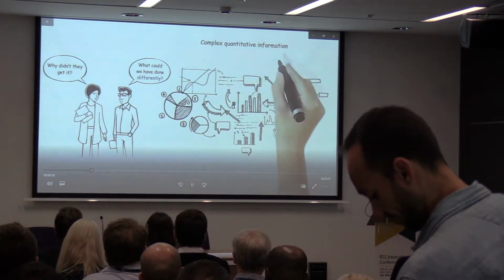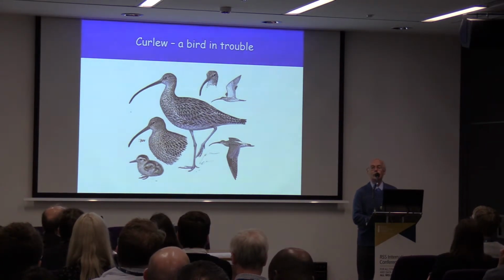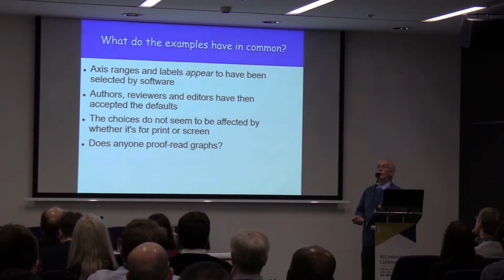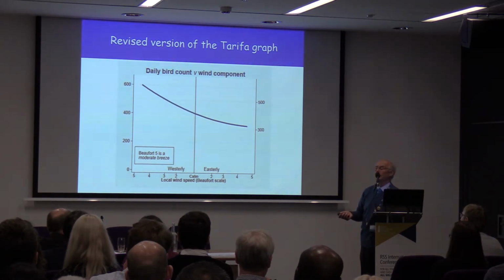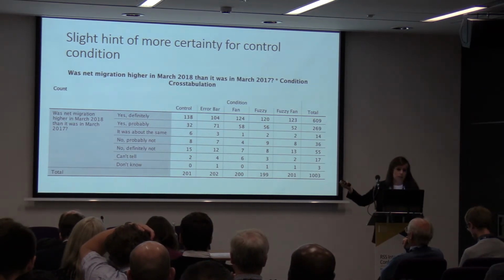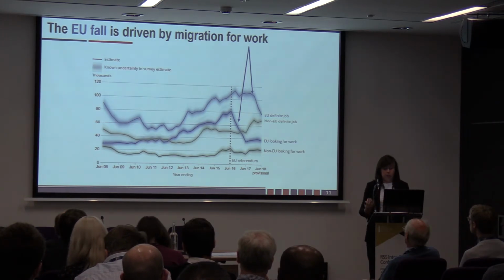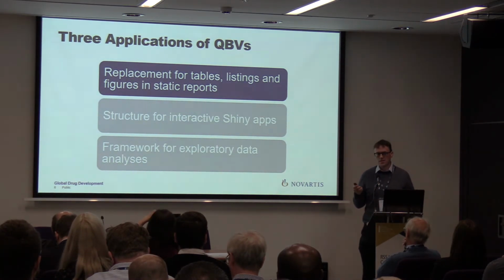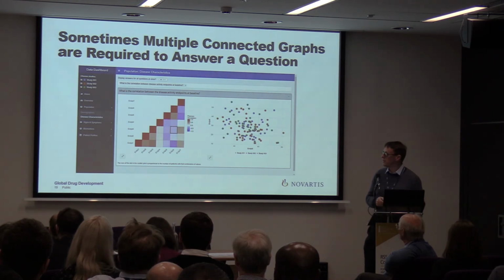Communicating & Teaching Statistics: Show me the stats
Look at graphs
Allan Reese - Independent consultant
Say one thing: numbers in the news

Robert Cuffe - BBC

(1619) Show me the question

Andrew Wright - Novartis

Organised by Marc Vandemeulebroecke, Novartis

Chambers et al. (1983) claimed that “there is no single statistical tool that is as powerful as a well‐chosen graph.” Indeed, effective graphics at the core of exploring and understanding data, communicating results and conclusions, and supporting decision-making. In one word, they enable statistical leadership. In this session, we explore different facets of statistical leadership and communication through the effective use of graphics.